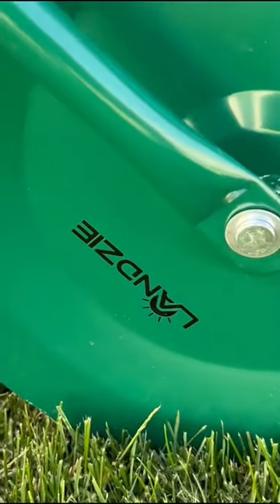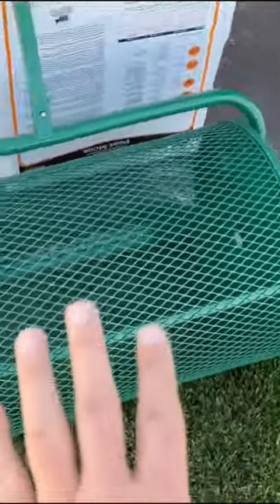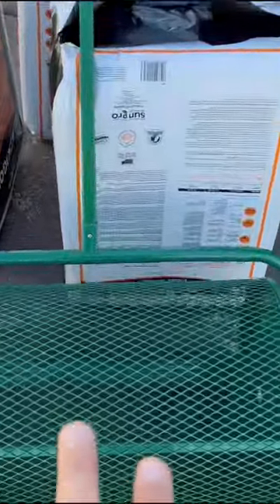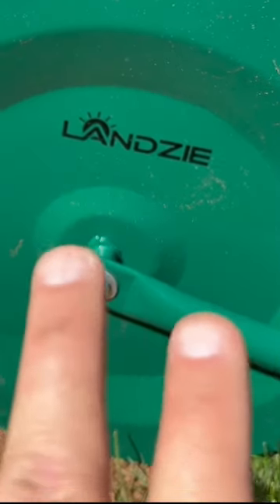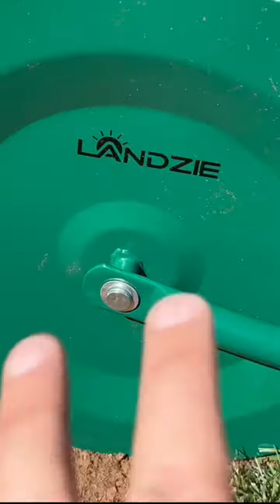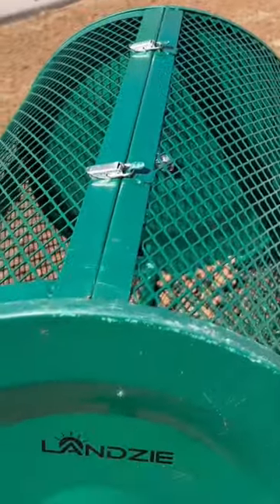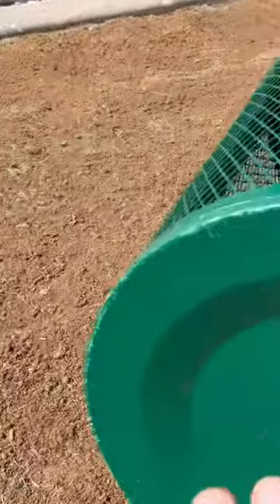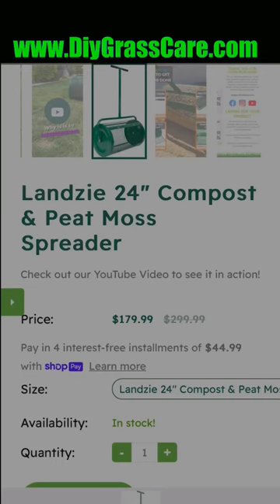Landzie Peatmoss and Compost Spreader in Action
this spreader can be found on our website .  Ithis is an awesome compost and Peatmoss spreader. Best one I’ve ever used. Check it out!